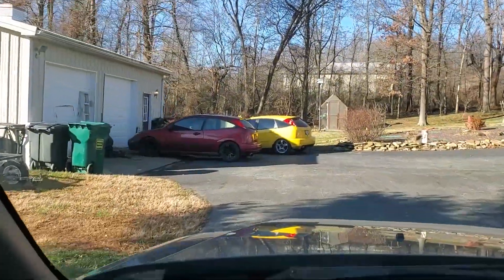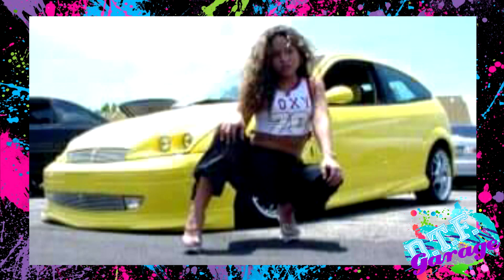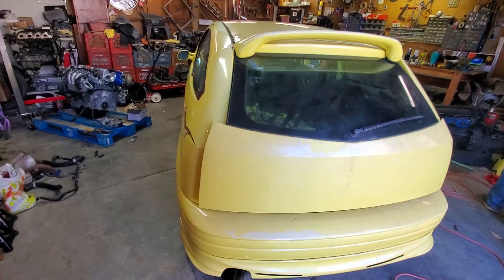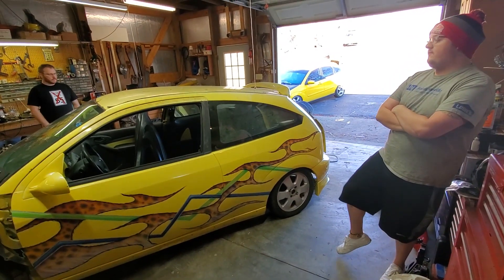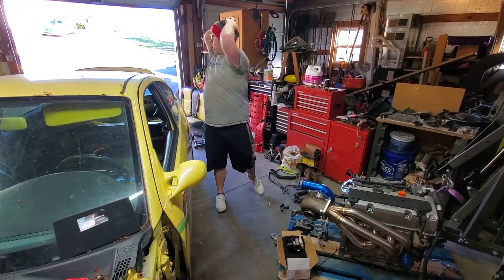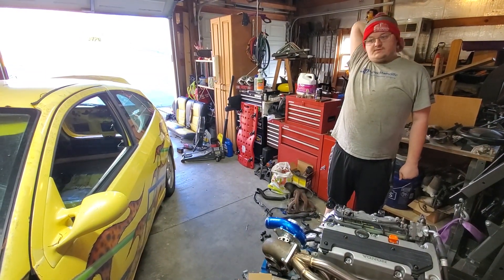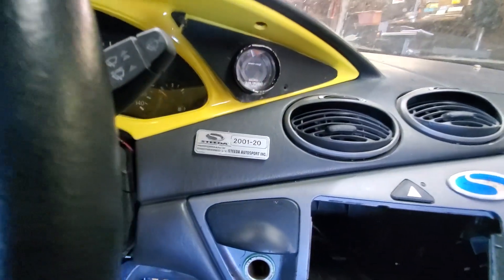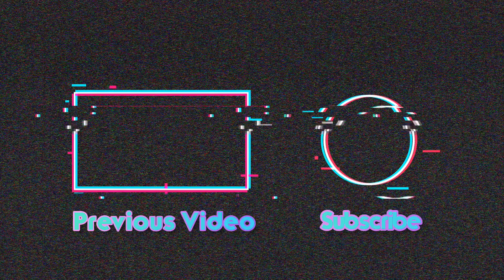DTF Garage Featured Ride: Kaotic Kreationz 2001 Focus ZX3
Brad and Hemi pay a visit to Micheil in Evansville, IN to check out an abandoned show car that was in it's prime in the early 2000's. Micheil points out the plans to restore this car to its prime.